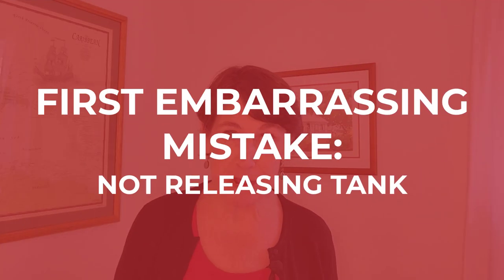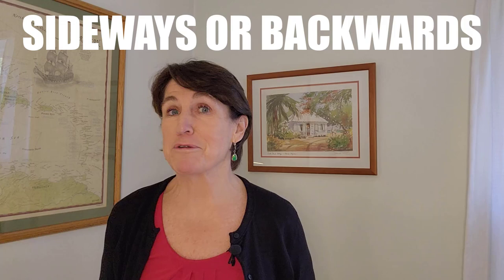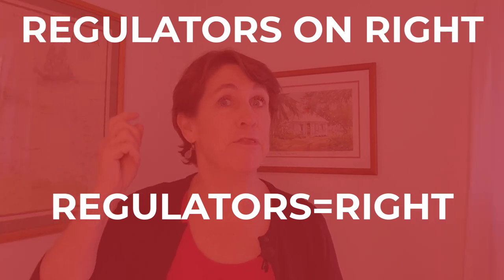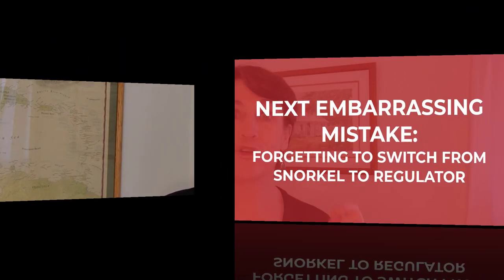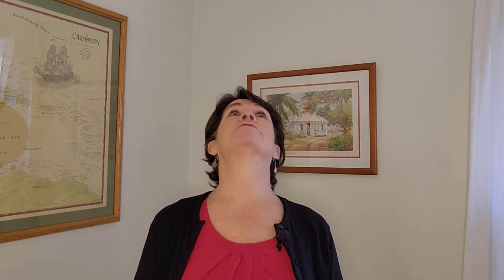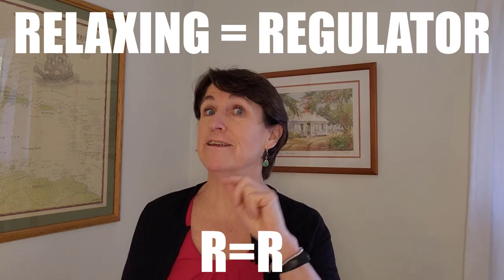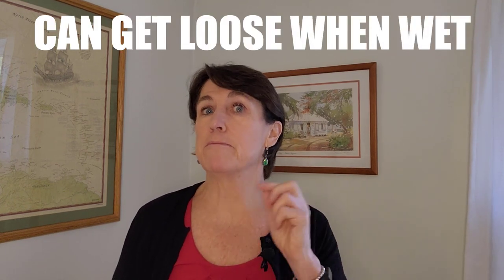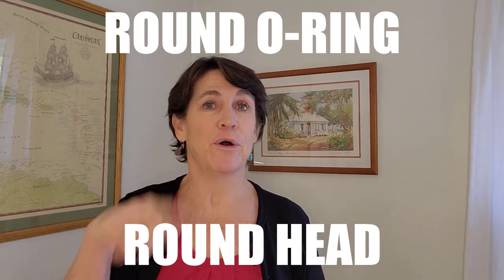10 Embarrassing Scuba Mistakes New Divers Make (and how to avoid them) l Scuba Tips For Beginners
As a new scuba diver it is pretty much inevitable that you will make some rookie mistakes. In this video I go over 10 embarrassing scuba mistakes that beginner divers make. Luckily they are easily remedied and I share with you some tips on how to avoid them on your next dive.

Now, no worries if you have made them. All new divers do. Me included. But with this video I want to help you decrease the chances of you making any of these mistakes feeling mortified.

For my complete ebook on scuba diving tips for beginners (which will help you improve your diving on your very next dive) go to newdivertips.com
Dianne
"The 100% Practical REAL LIFE Side of Diving"

00:00 - Intro
00:37 - Scuba Mistake #1
00:56 - Scuba Mistake #2
01:22 - Scuba Mistake #3
01:50  - Scuba Mistake #4
02:07 - Scuba Mistake #5
02:46 - Scuba Mistake #6
03:27 - Scuba Mistake #7
04:07 - Scuba Mistake #8
04:32 - Scuba Mistake #9
05:06 - Scuba Mistake #10
05:44 - Next Steps
Get my free report: "Increase Your Bottom Time: 3 Surefire Tips To Help You Stay Down Longer"